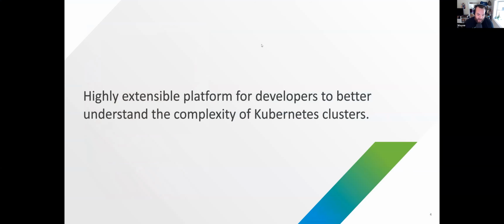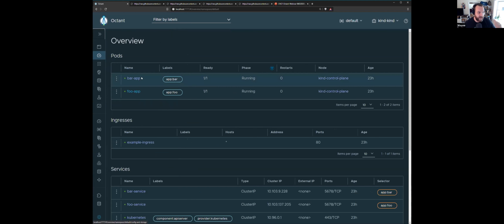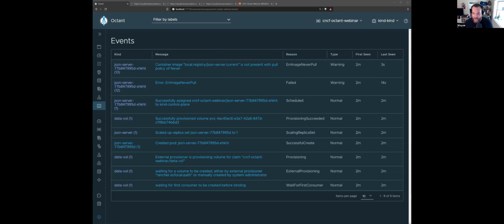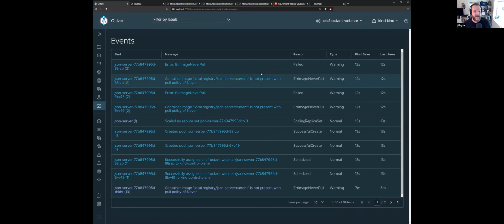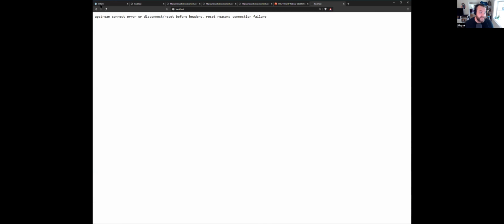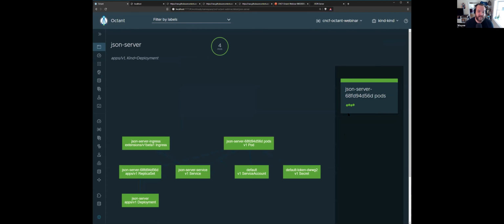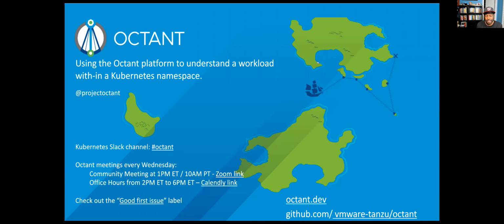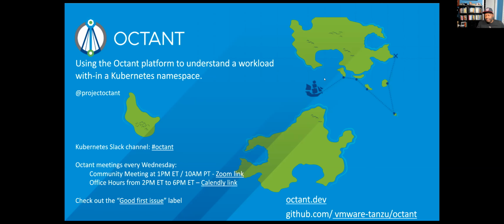Webinar: How to better understand K8s workloads using Octant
We will create and troubleshoot a Kubernetes workload using Octant, and then open up the conversation for questions. Octant is an easy to use open source tool that lets you visualize a Kubernetes cluster using a Graphical User Interface. It allows you to see workloads with associated objects and has tools that allow you to understand if there are potential issues with your configuration.

Presenter:

Wayne Witzel III, Octant Maintainer @VMware